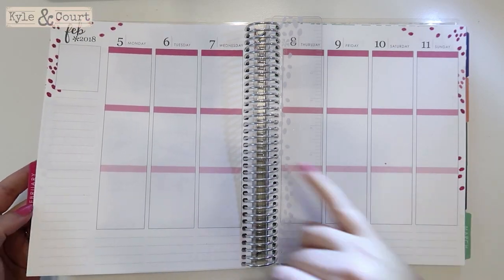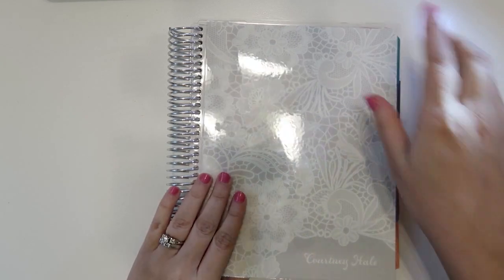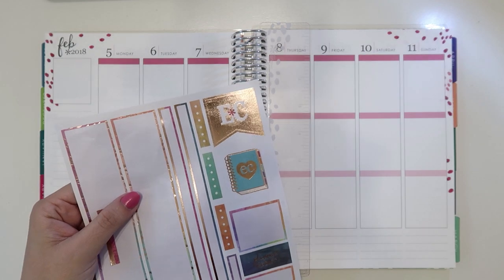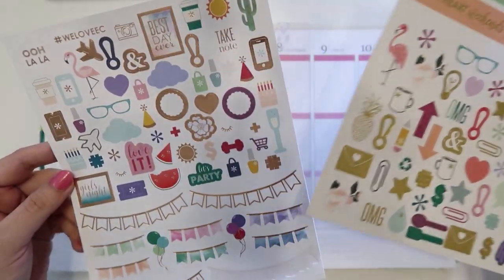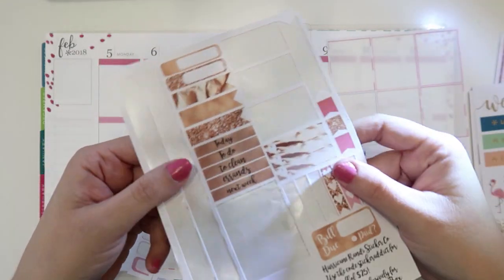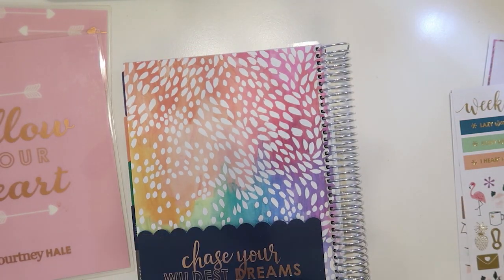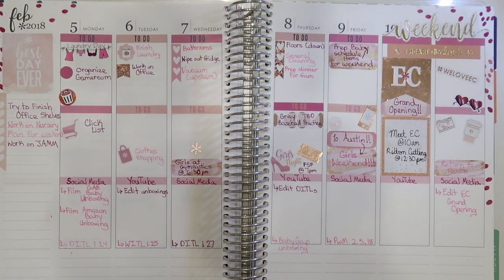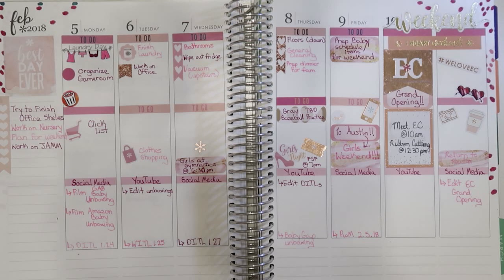Plan With Me! Exciting Week for a Planner =) | Functional Planning [Week of 2.5.18]